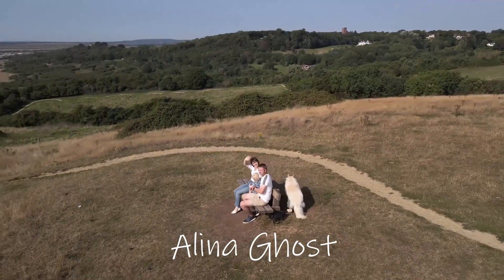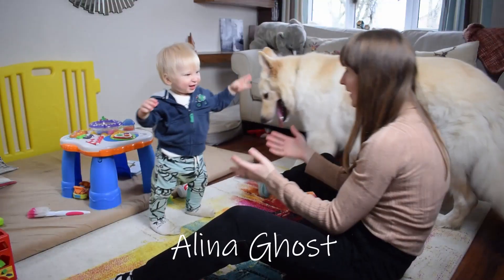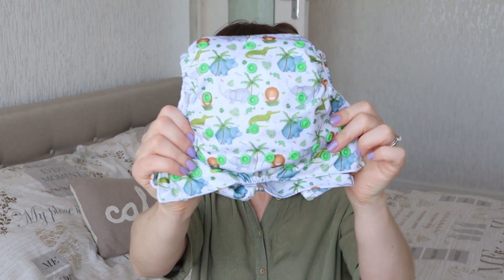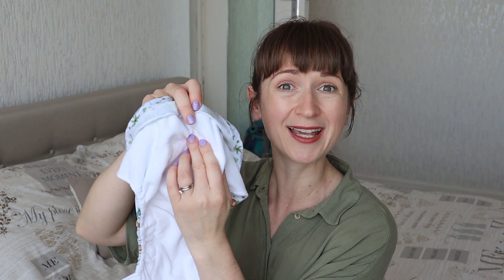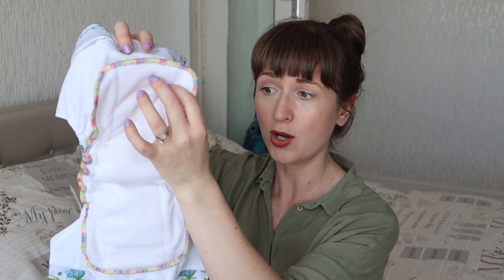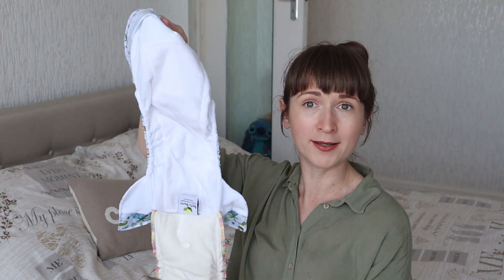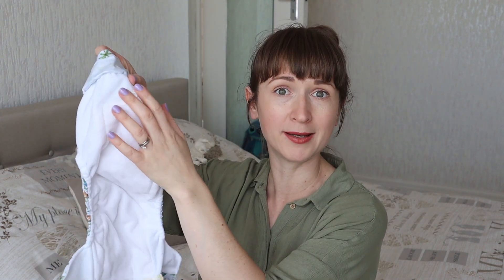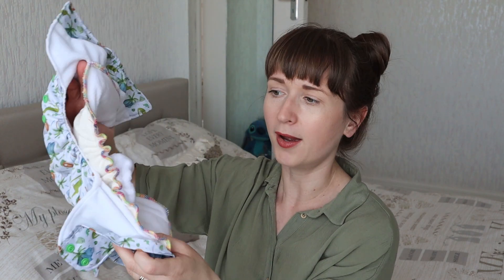BELLS BUMZ ALL IN ONE (AIO) NAPPY REVIEW | ALINA GHOST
This Bells Bumz All in One (AIO) Cloth diaper is a great reliable option.

I show you the way it comes together and a few tricks and tips to make it work better for you, especially if you have a boy. Loving the leg gussets & popper system that's unique to the brand as you can add an extra Z soaker or other boosters to the nappy as well. The brand has a tonne of designs and patterns on their nappies so there's something for everyone for sure. Be savvy when buying the nappy by the way, watch to get tips!